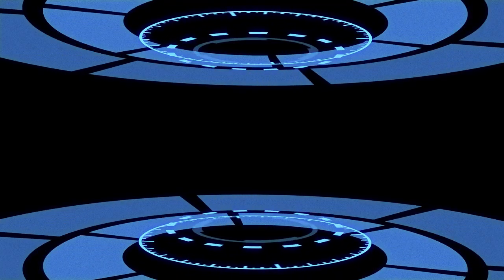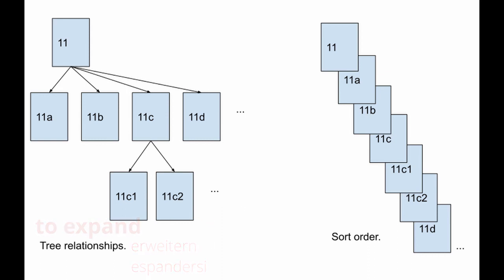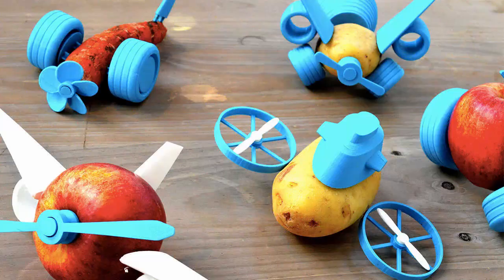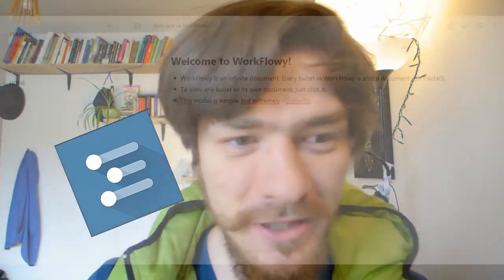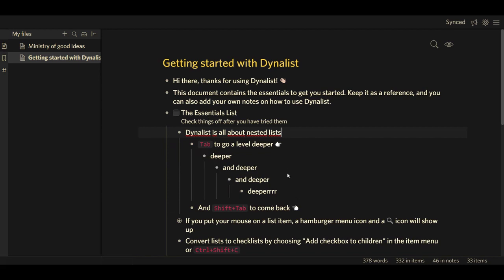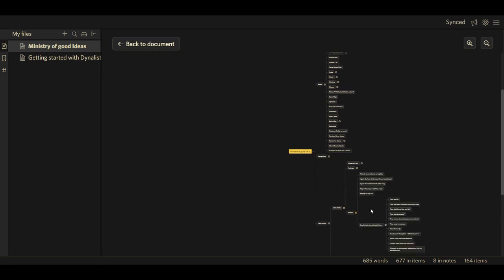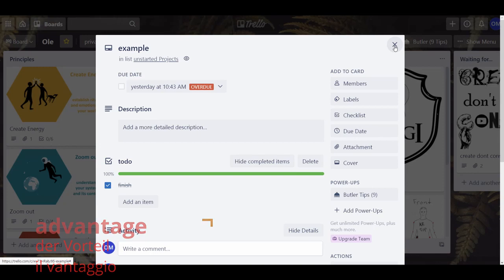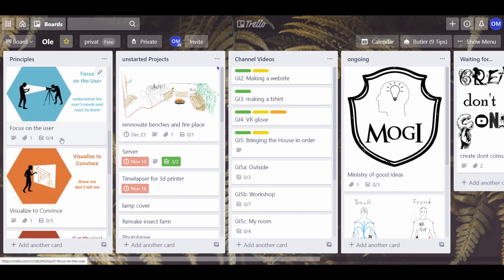Good Idea 2: Making a Zettelkasten! How to organize your ideas (Trello vs. Dynalist vs. Obsidian)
Before you can starte realizing your ideas, you need to keep them organized.
0:25 - how does a Zettelkasten work
3:38 - workflowy
4:03 - Dynalist
5:37 - Trello
7:48 - Obsidian
9:55 - Conclusion
We will explore the Zettelkasten-method, and different digital tools that help you stay focussed on what matters.